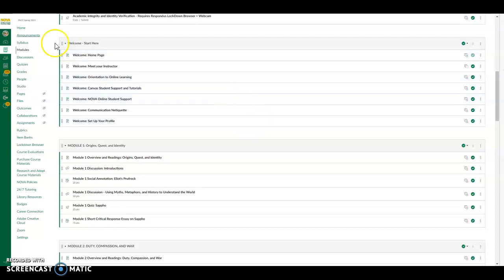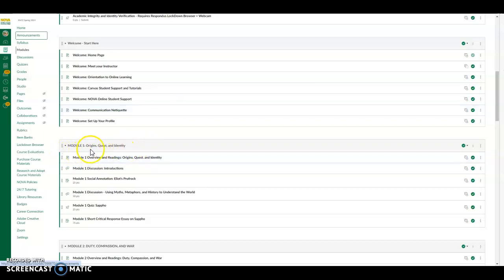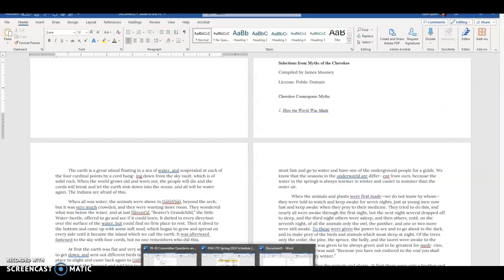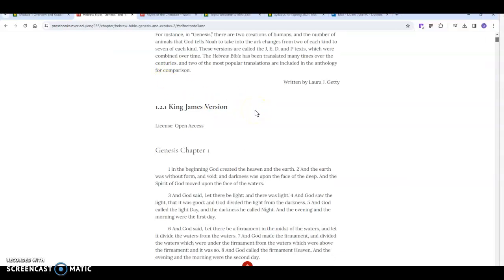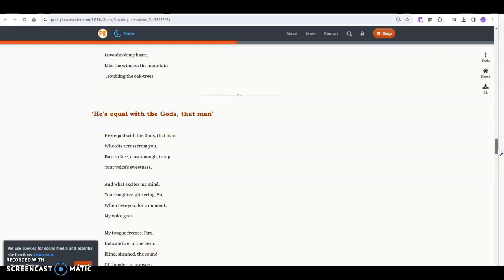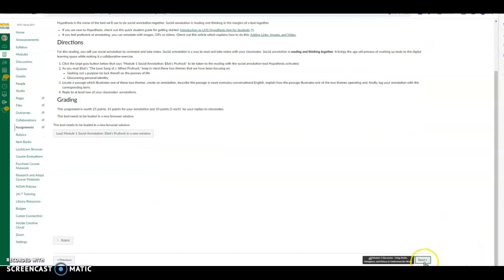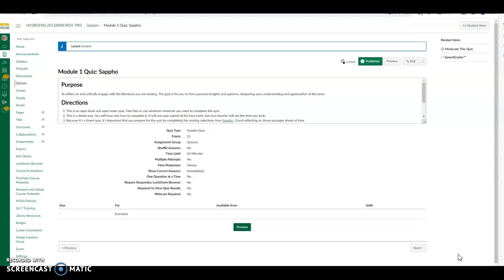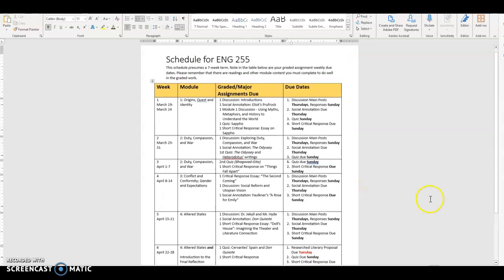ENG 255: Module 1 and Schedule Review (Quinn)